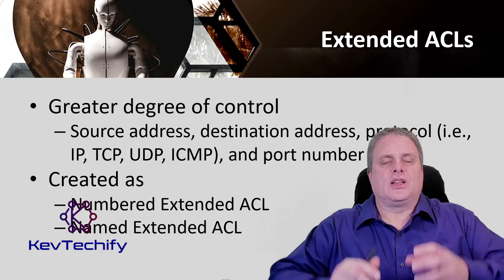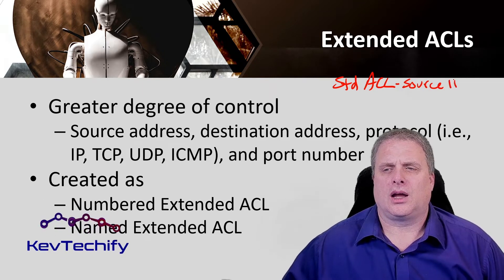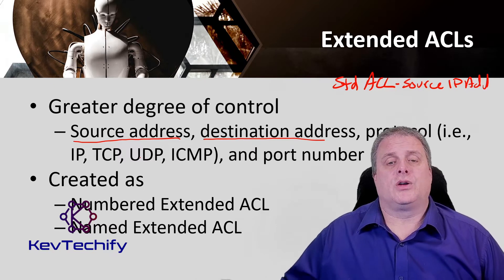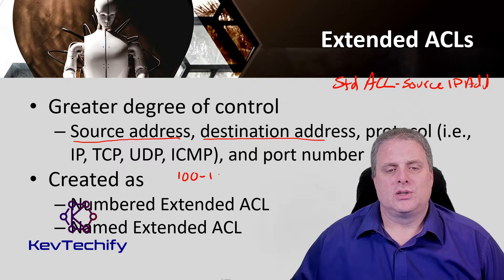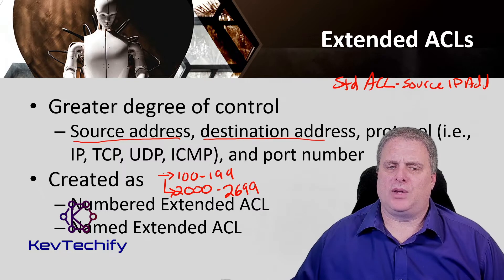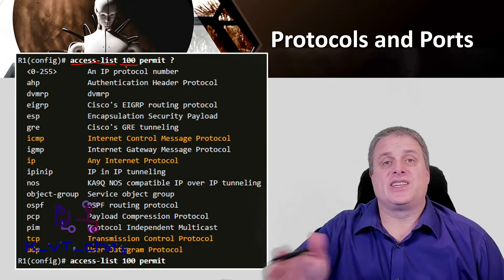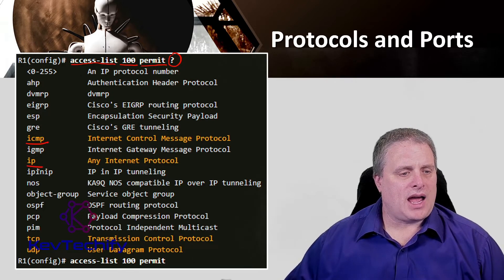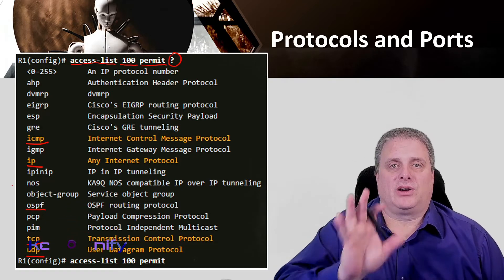Configure Extended IPv4 ACLs - ACLs for IPv4 Configuration - ENSA - CCNA - KevTechify | vid 27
In this episode we are going to look at Configure Extended IPv4 Access Control Lists (ACLs).

We will be discussing Extended ACLs, Numbered Extended IPv4 ACL Syntax, Protocols and Port Numbers Configuration Examples, Apply a Numbered Extended IPv4 ACL, TCP Established Extended ACL, Named Extended IPv4 ACL Syntax, Named Extended IPv4 ACL Example, Edit Extended ACLs, Another Named Extended IPv4 ACL Example, and Verify Extended ACLs.

Cisco Certified Network Associate (CCNA)
Enterprise Networking, Security, and Automation v3
Episode 5 - ACLs for IPv4 Configuration
Part D - Configure Extended IPv4 ACLs
Video Number: 27